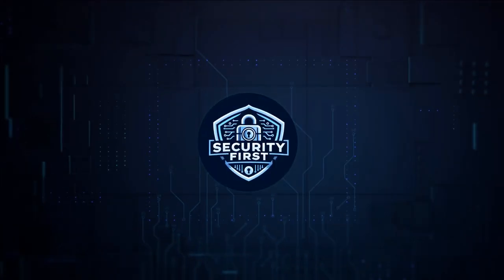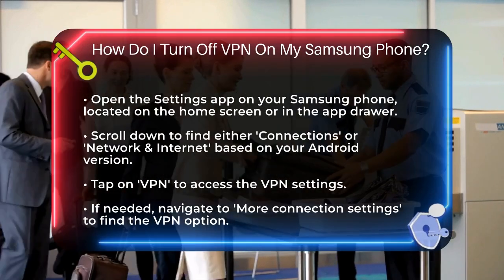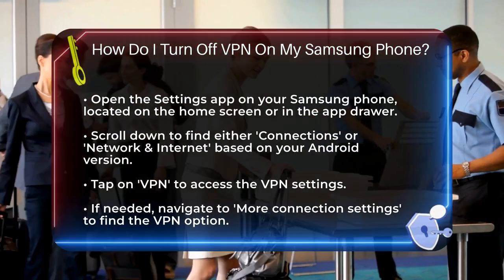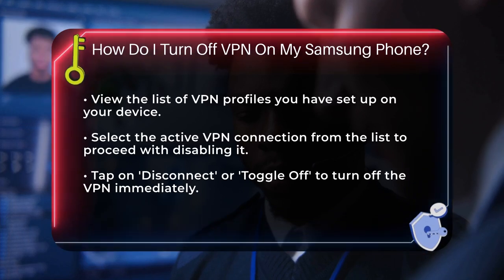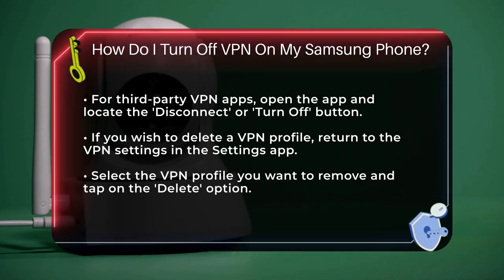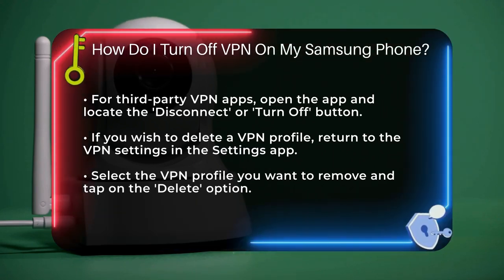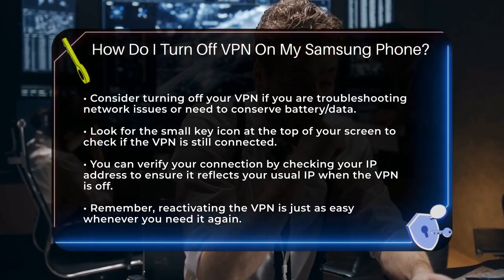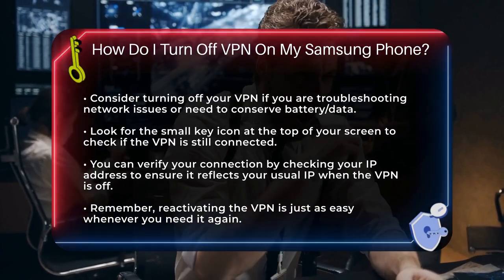How Do I Turn Off VPN On My Samsung Phone? - SecurityFirstCorp.com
How Do I Turn Off VPN On My Samsung Phone? In this video, we will guide you through the steps to turn off your VPN on a Samsung phone. Understanding how to manage your VPN settings is essential for maintaining control over your internet connection. We will walk you through the process of accessing your phone's settings, navigating to the VPN options, and disconnecting or deleting VPN profiles as needed. This knowledge can help you troubleshoot network issues, save battery life, or access services that may restrict VPN traffic.

 If you are using a third-party VPN application, we will also show you how to disable the VPN directly from the app itself. Additionally, we will highlight how to check if your VPN is still connected by looking for the key icon on your screen and verifying your IP address.

Whether you are a casual user or someone looking to better understand your device's security features, this video is packed with practical information.